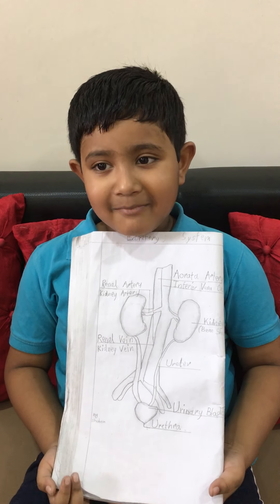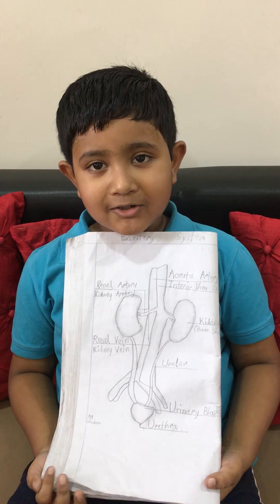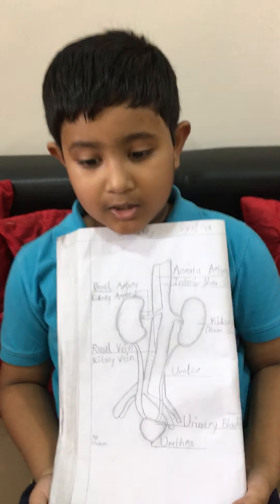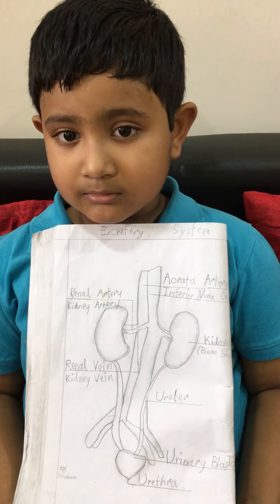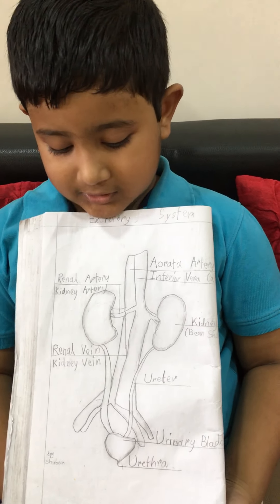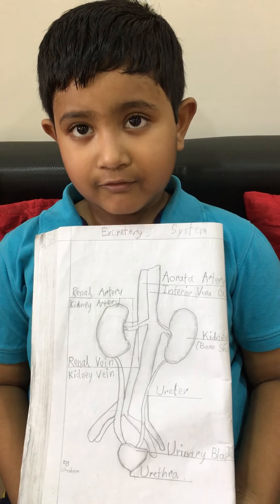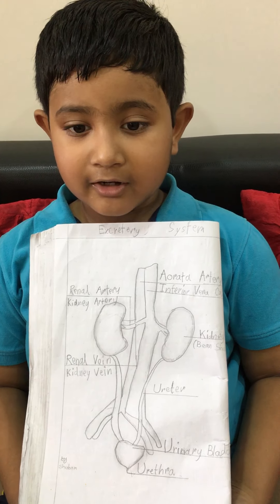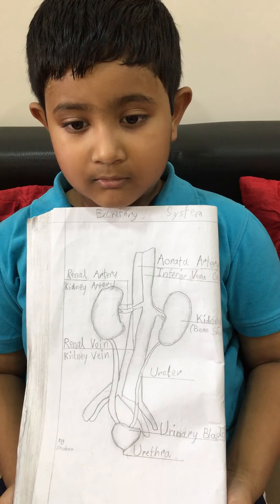About Excretory system by Shuban Subhra Das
About Excretory system by Shuban Subhra Das (Draw & Describe)